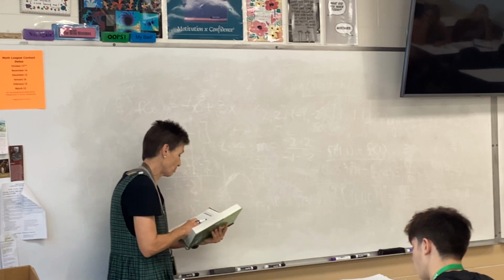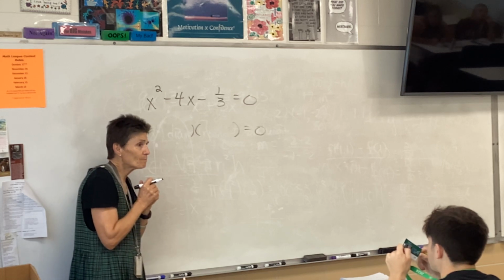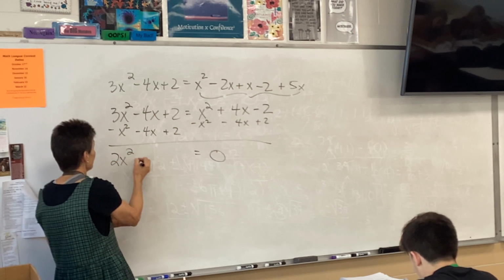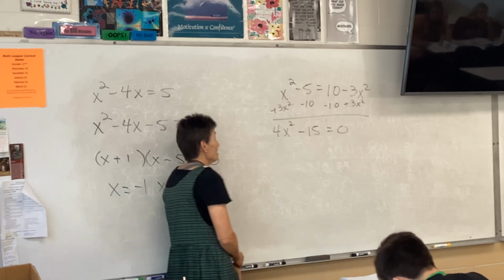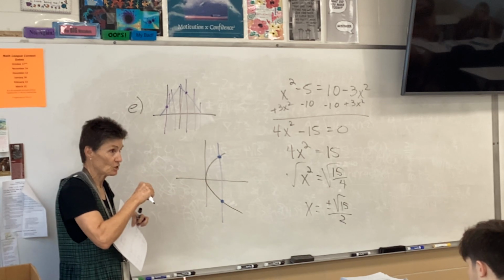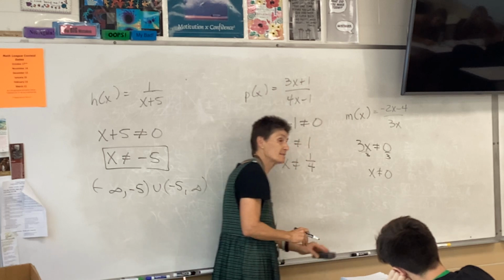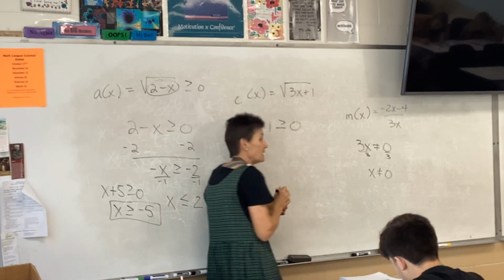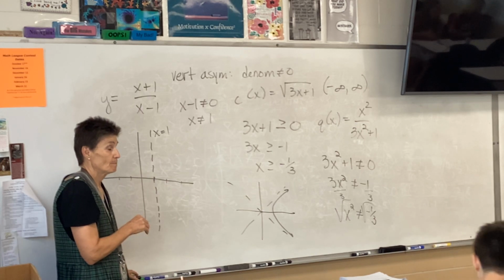Precal C Notes 1.1; 1.2 #1-3a